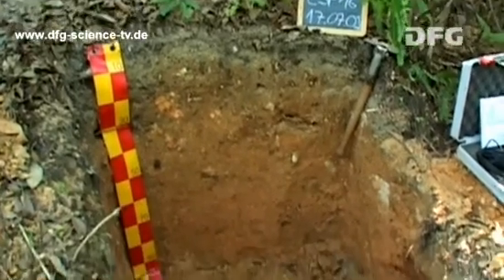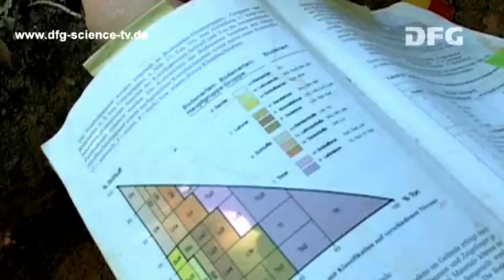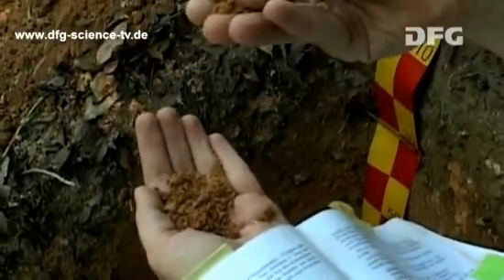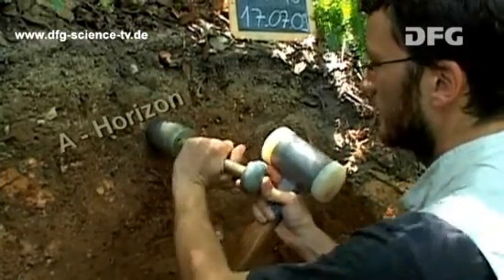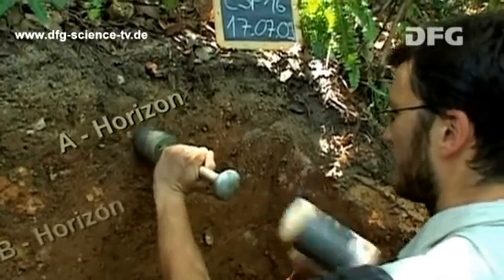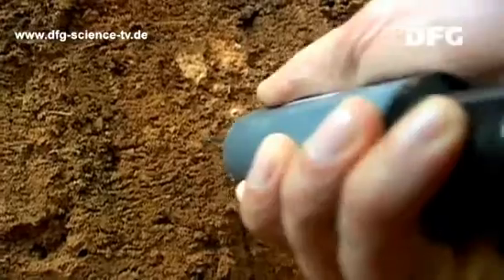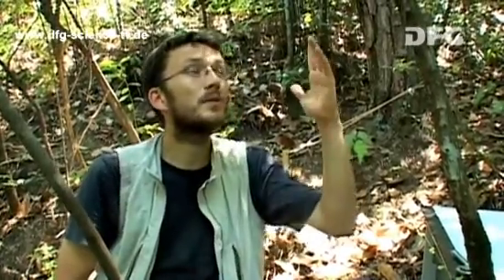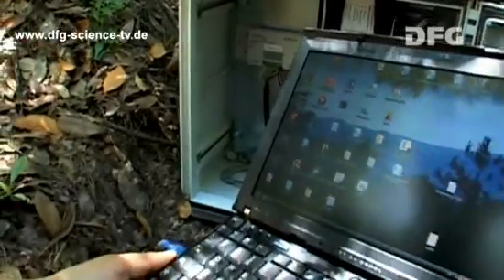Function through Diversity - 11: The Horizon ABC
A soil ABC: The researchers are looking at various regions of the soil, the so-called A, B and C horizons, this time. The soil profile provides them with information about the current land use and the landscape's history. The second important component in the interaction between the soil and plants is the level of precipitation and the meteorological parameters such as wind speed, relative humidity, wind direction and, of course, temperature. The main question in all this is, how do you measure raindrops?